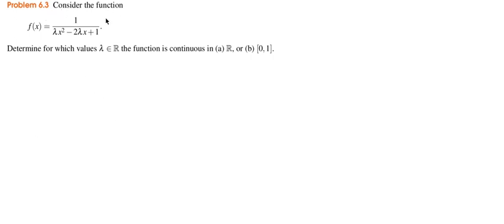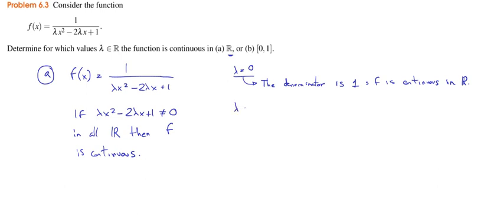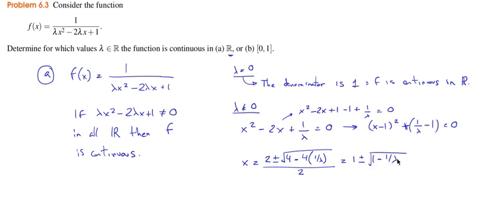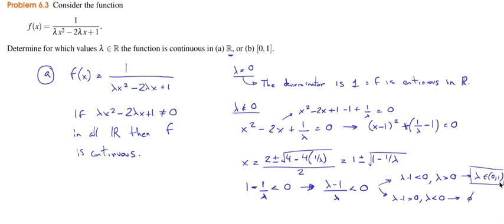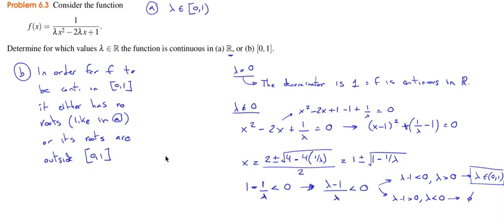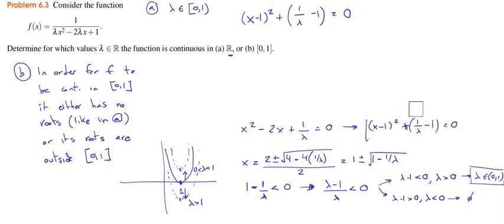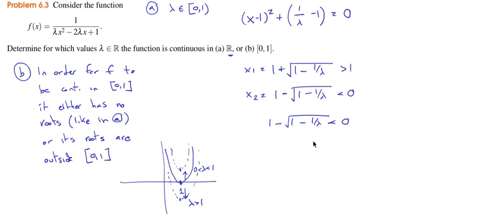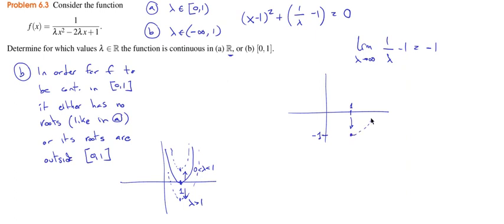Calculus - Problem 6.3 - Continuity as a function of a parameter